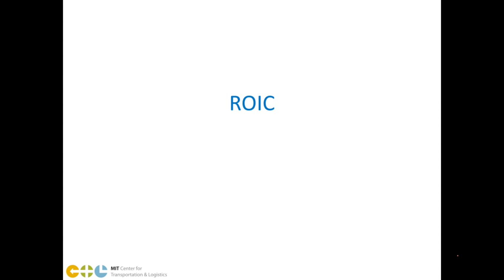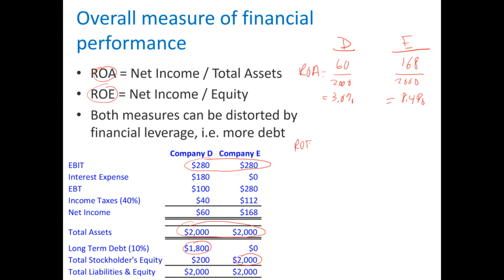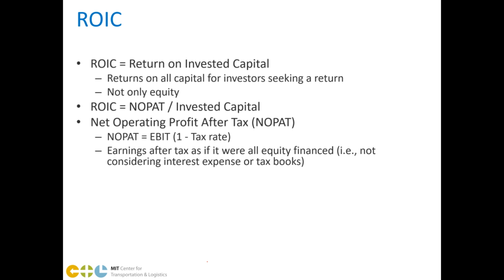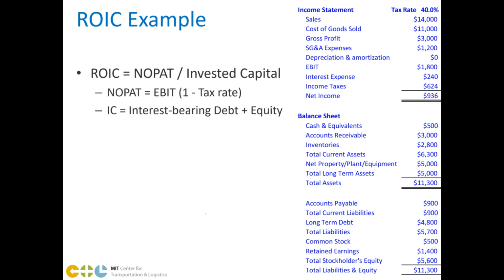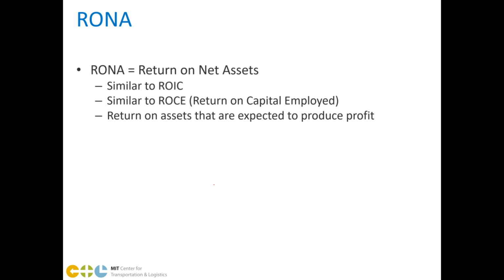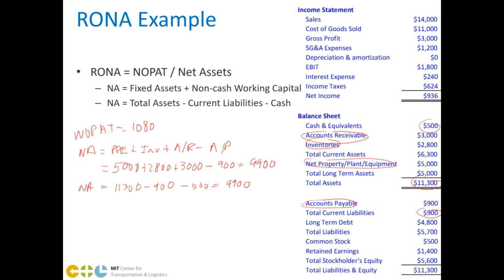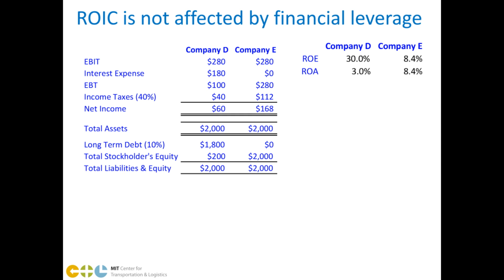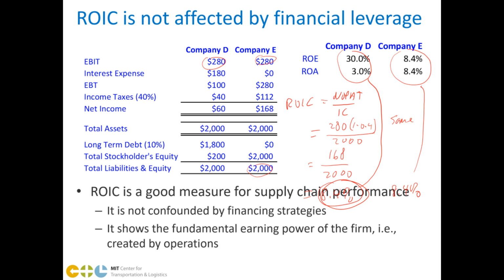SC2x_2017_W10_L1_S8.mov